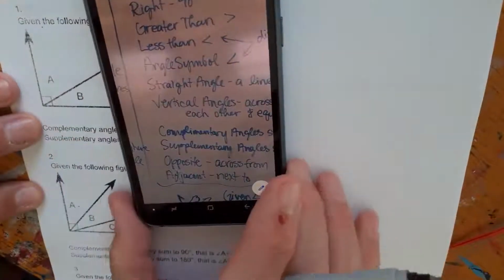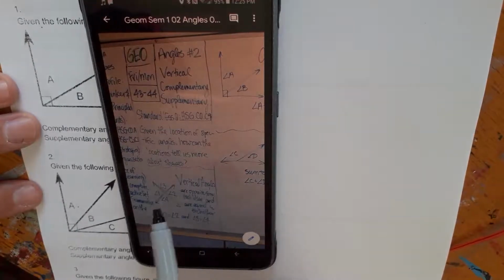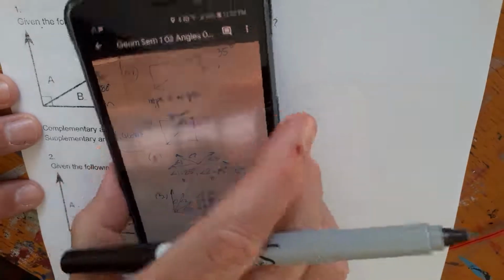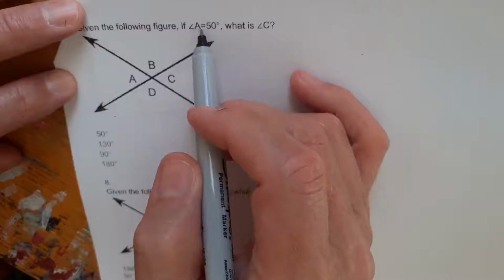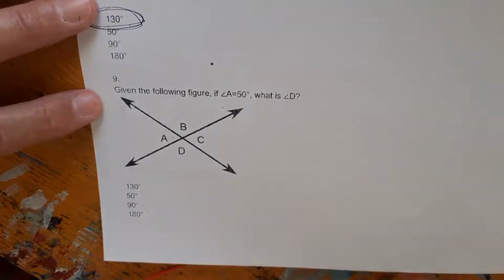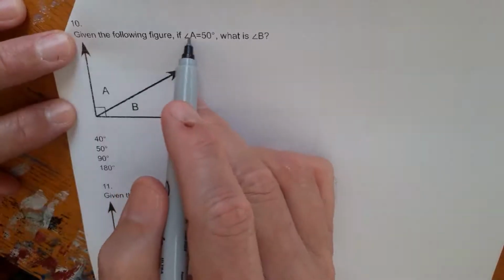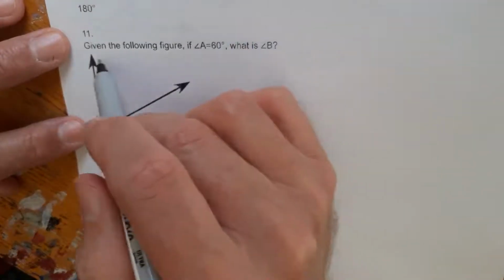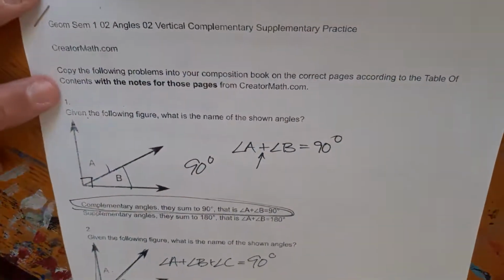Geom Sem 1 02 Angles 02 Vertical Complementary Supplementary Practice CreatorMath.com